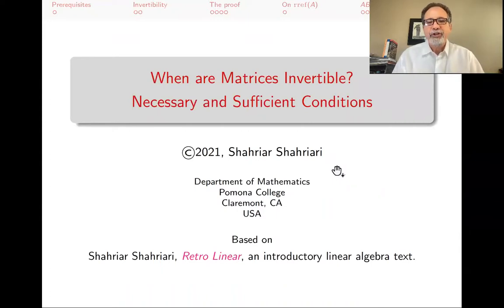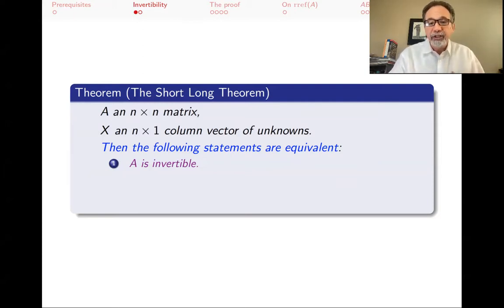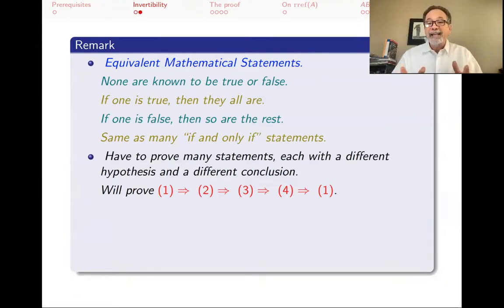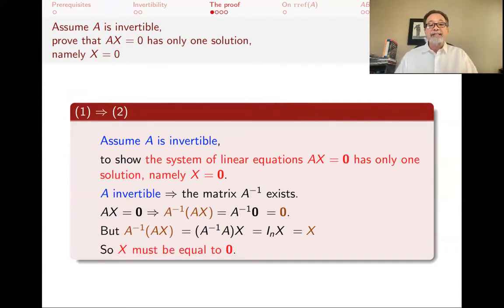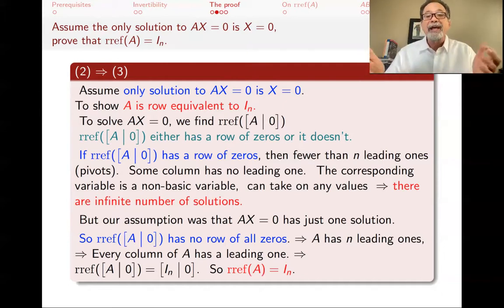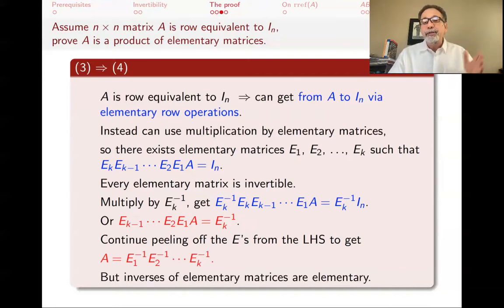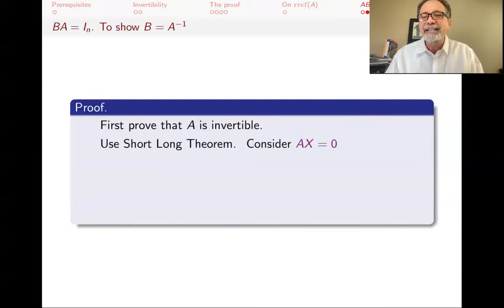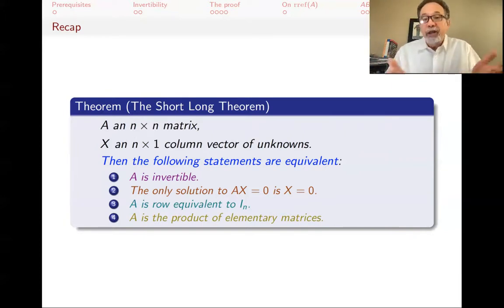LA32 When is a Matrix Invertible? Necessary and Sufficient Conditions.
A matrix is invertible if and only if AX = 0 has only the trivial solution if and only if A is row equivalent to the identity if and only if A is a product of elementary matrices. A complete proof of the equivalence of these four conditions (part of the Invertible Matrix Theorem which I call the "short long theorem") is given. It is used to prove that, for square matrices A and B, if AB is the identity matrix, then so is BA.

This is also a lecture in a series of lectures on Matrices and their properties. In later videos, we see that Matrices play an important role in Linear Algebra. We use them in the study of vector spaces and, in return, the theory of vector spaces is used to understand matrices.